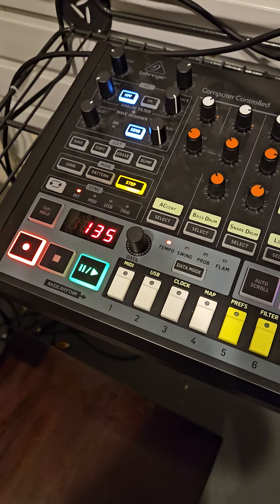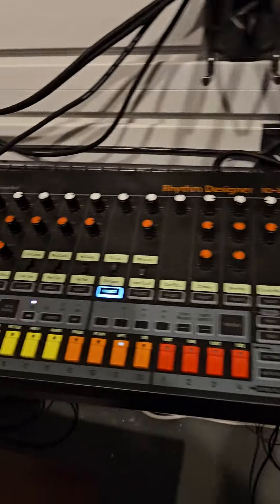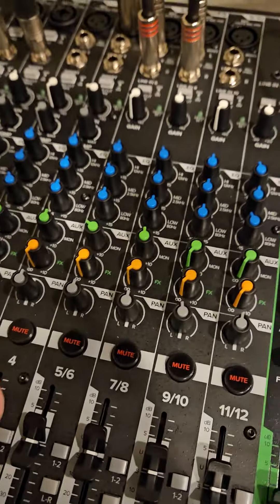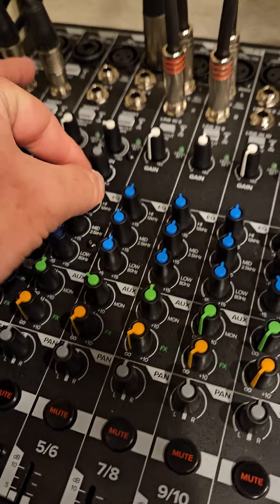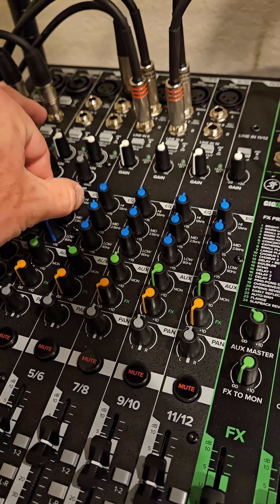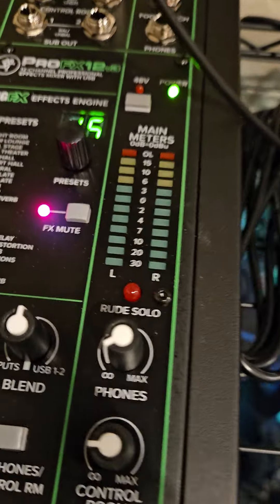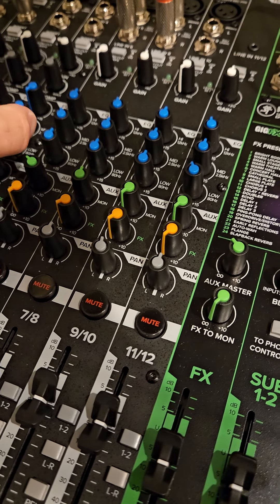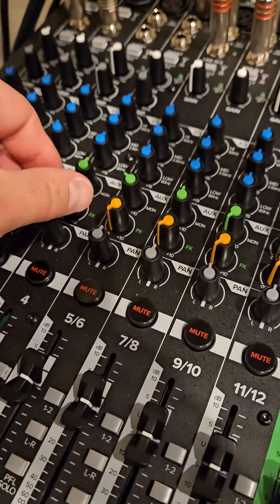Analog EQ Bass with Mackie FX Pro Mixer